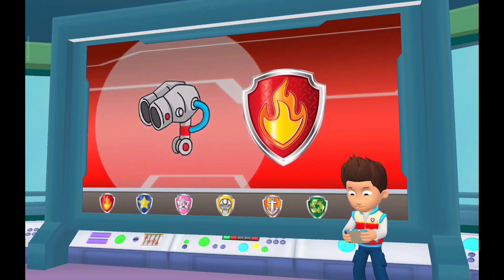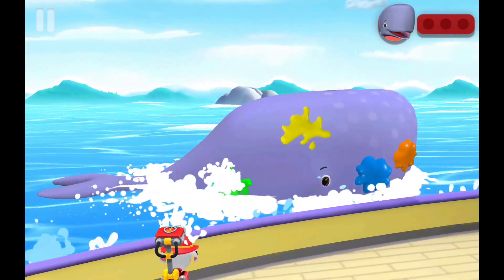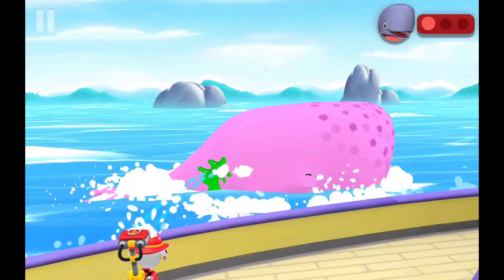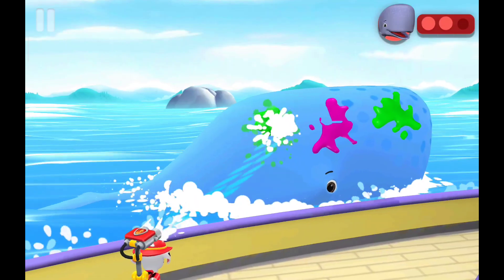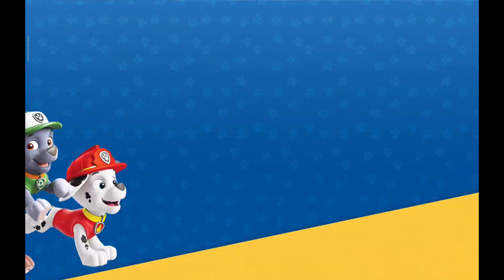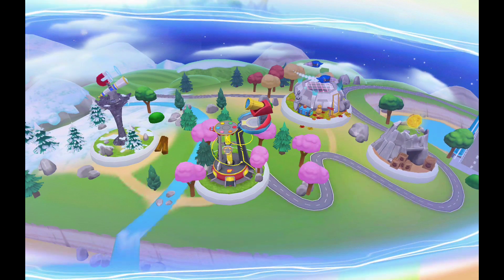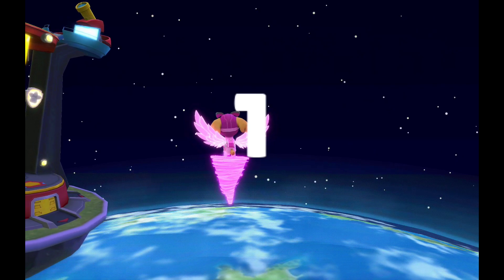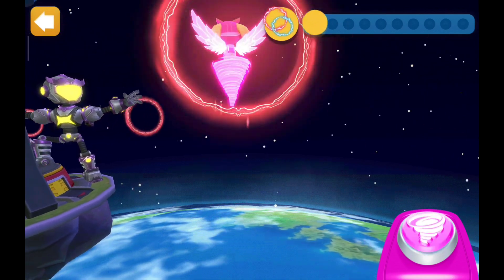PAW Patrol Rescue World(74) 🐱[4K 60 FPS ] With Chase, skye, Marshal & Zuma Gameplay - Kids Games